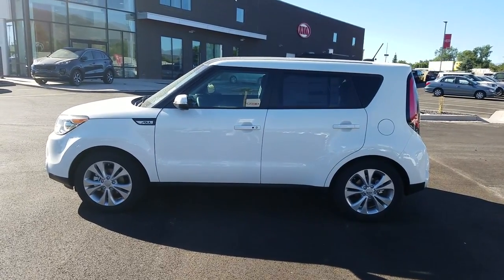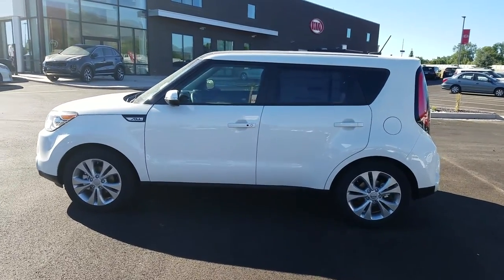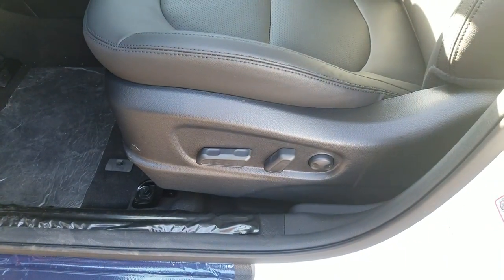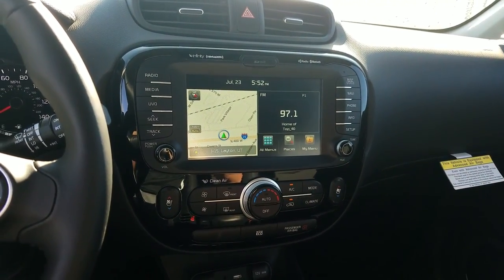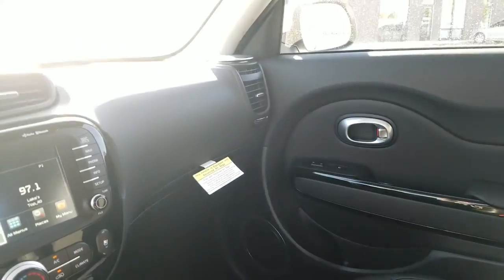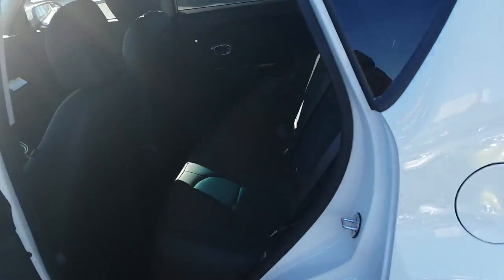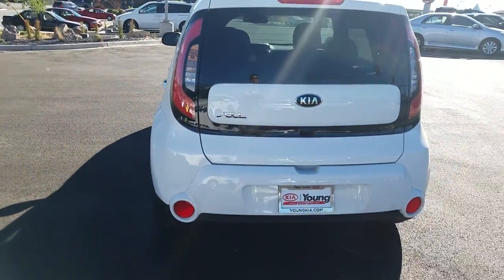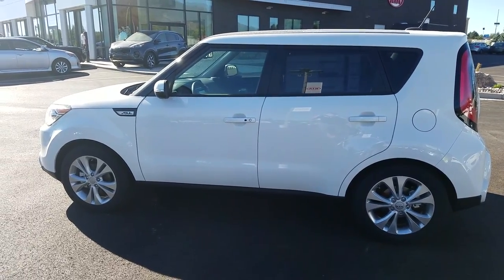Vip Video for Thomas from Young Kia